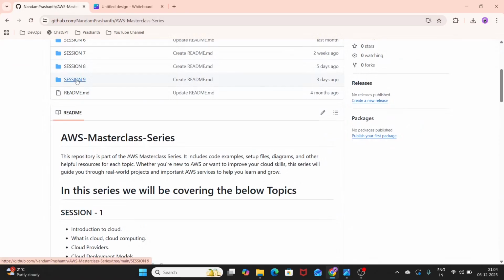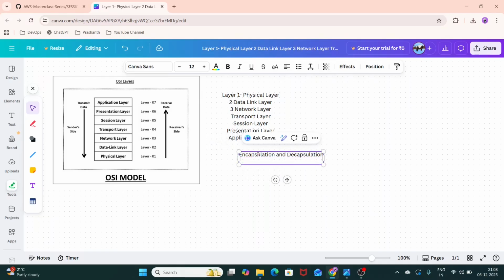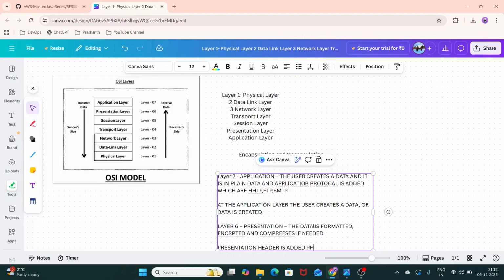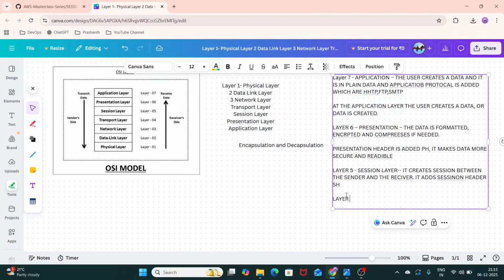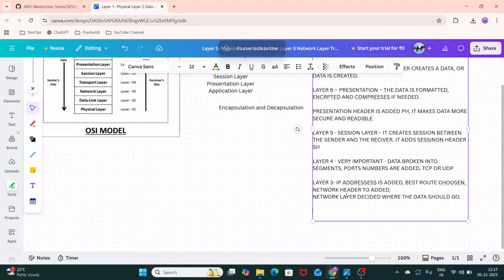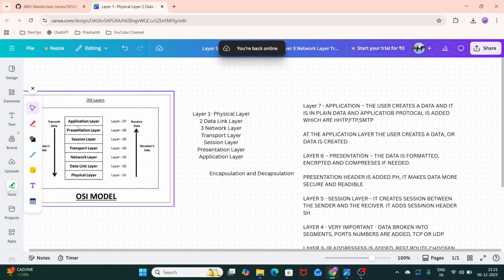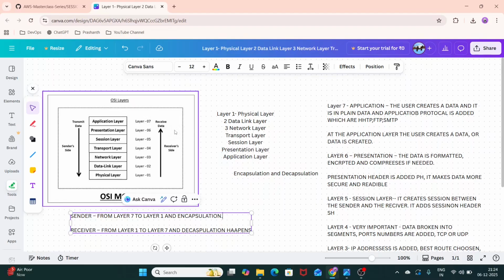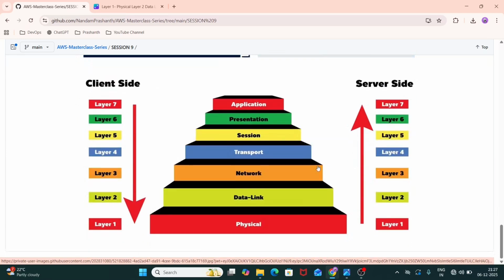OSI Model Explained for Beginners | 7 Layers in Simple Words @aws @Cloud, @OSI,@OSI Model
Hello Everyone,

In this video, you will get a clear and complete explanation of the OSI (Open Systems Interconnection Model) Model, one of the most important concepts in Computer Networks.

We explain:
✅ What the OSI Model is
✅ All 7 layers of the OSI Model
✅ How data flows from sender to receiver
✅ Encapsulation and Decapsulation process
✅ How headers are added and removed at each layer
✅ Real-world troubleshooting using the OSI Model

This video is explained in a simple, structured, and practical way, making it perfect for:
🎯 Students
🎯 Beginners in networking
🎯 AWS & Cloud aspirants
🎯 Interview preparation

If you understand this video, you will have a strong foundation in networking fundamentals.